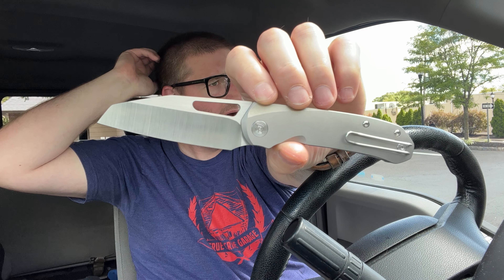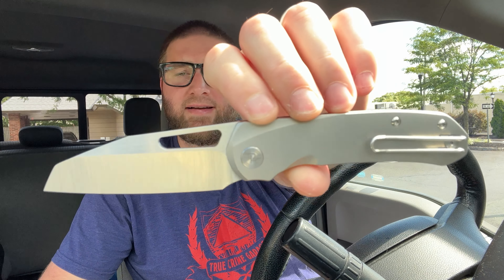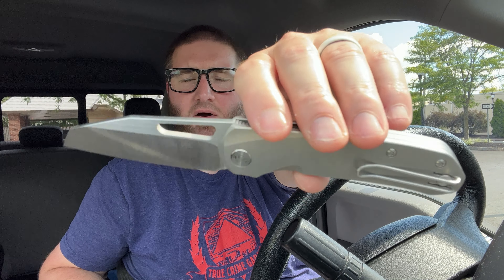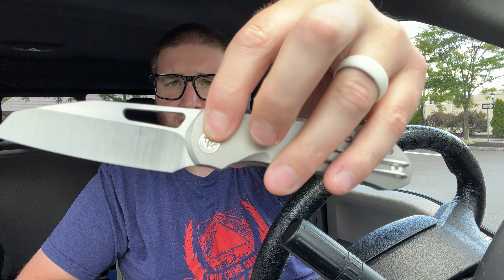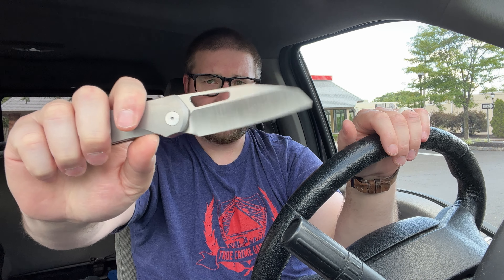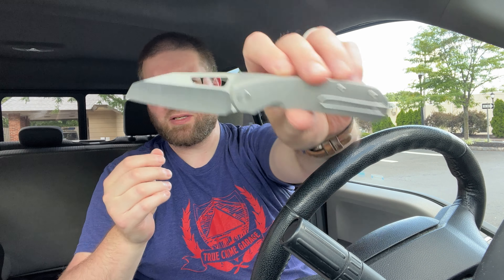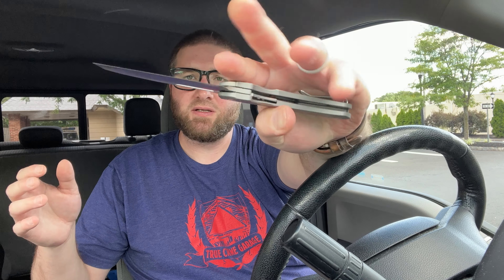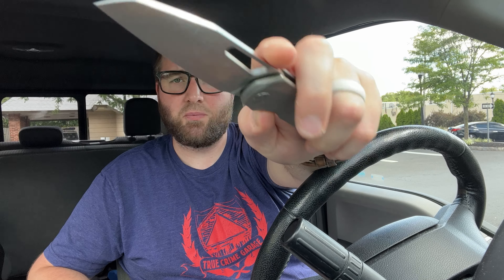Divo Buzz First Impressions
I give my thoughts on the Divo Knives Buzz prototypes after a few days with them.

Pre-Order coming October 15th 2022.